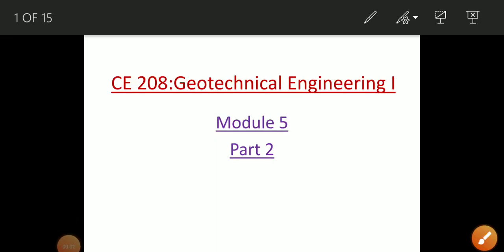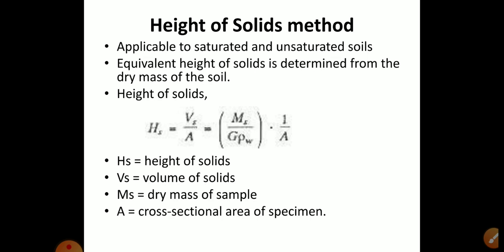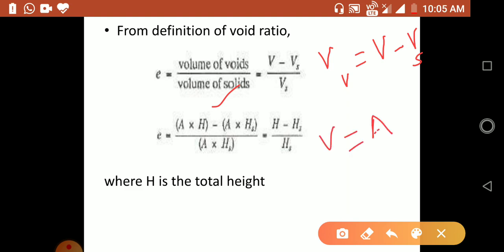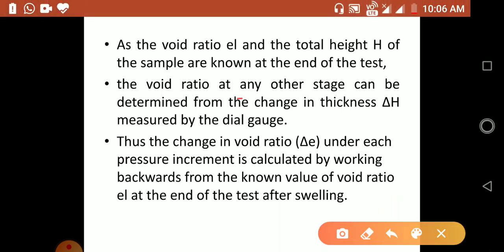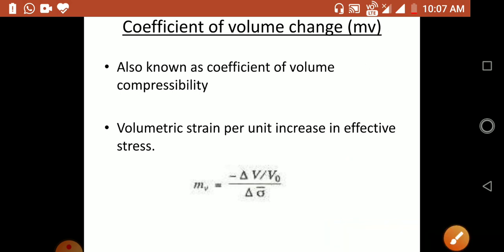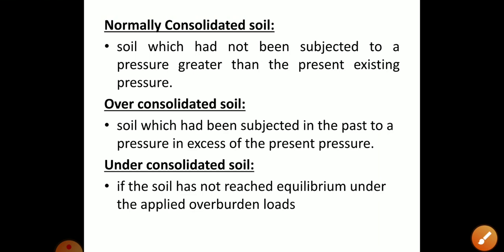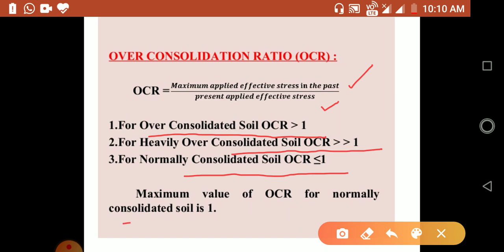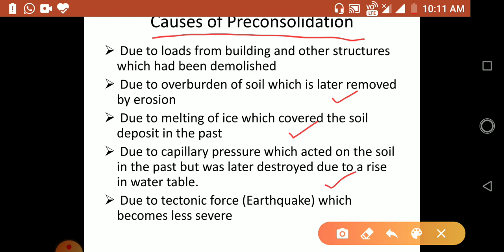CE 208 GEOTECHNICAL ENGINEERING I - MODULE 5, Part 2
Basic definitions, Determination of void ratio